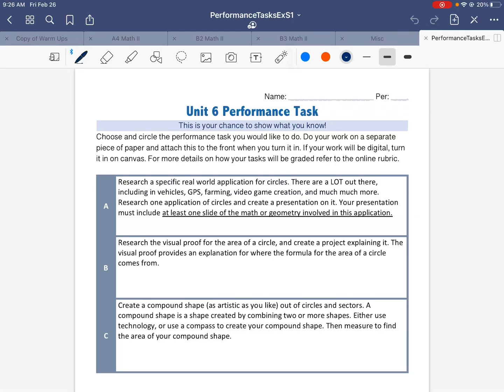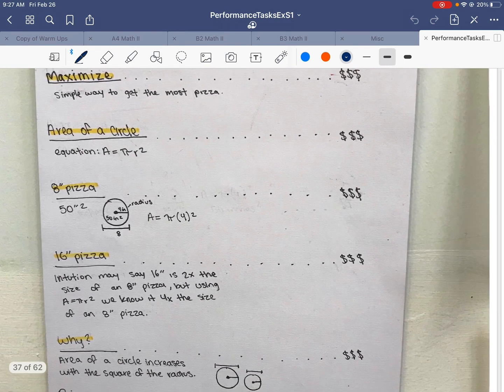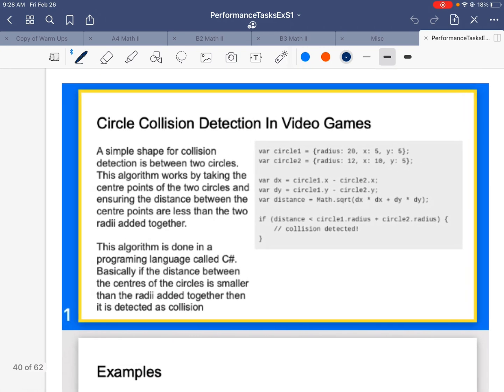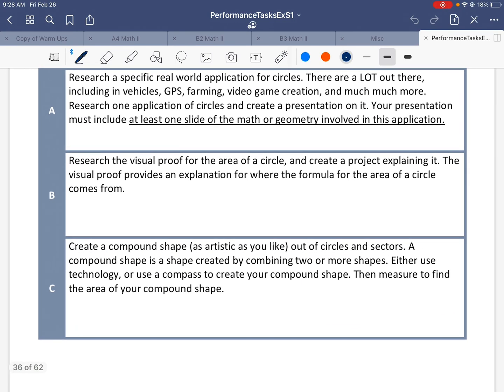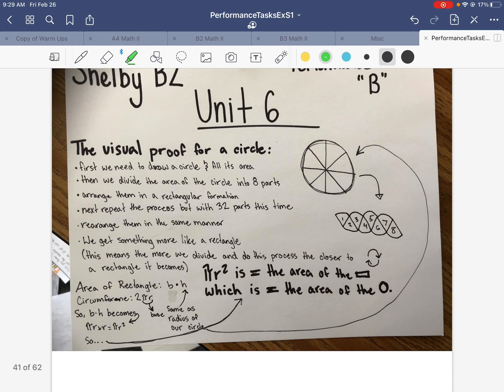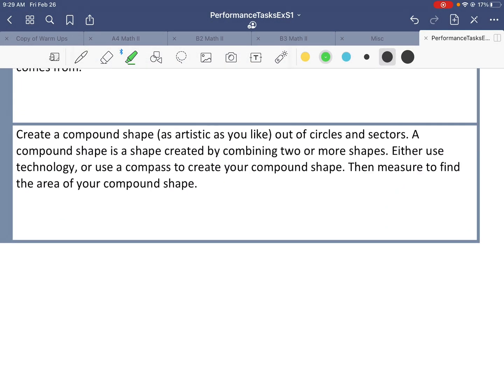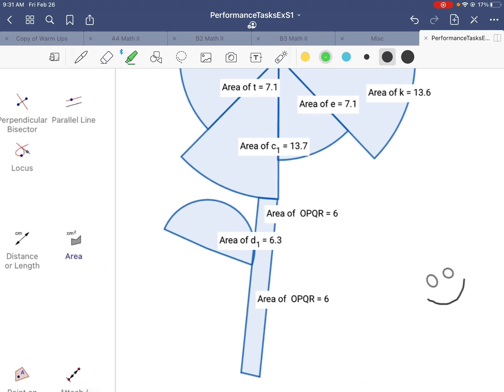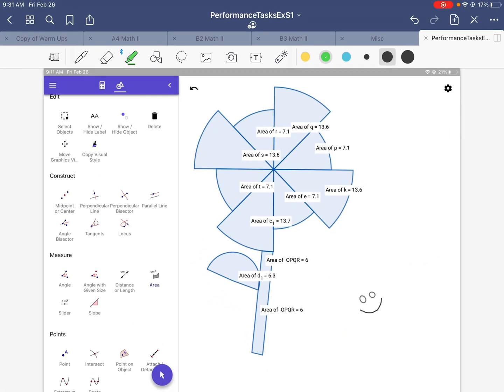Unit 6 Performance Task